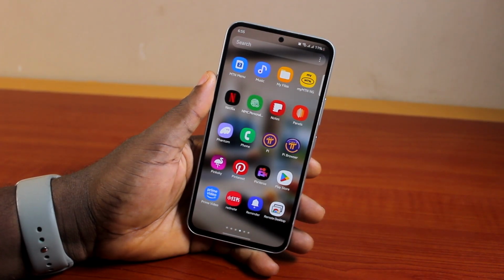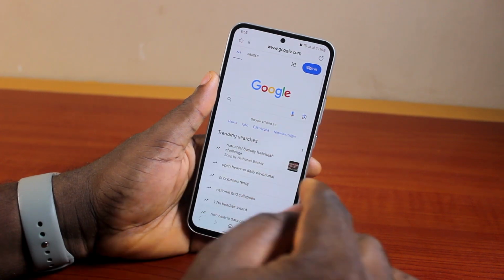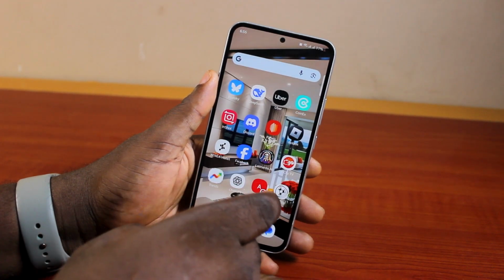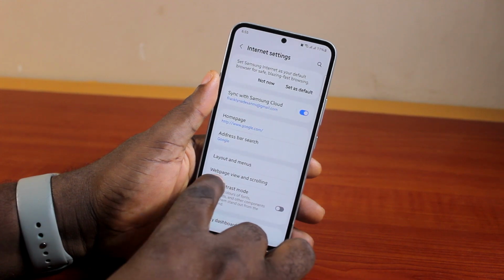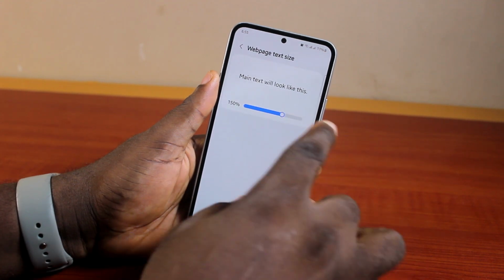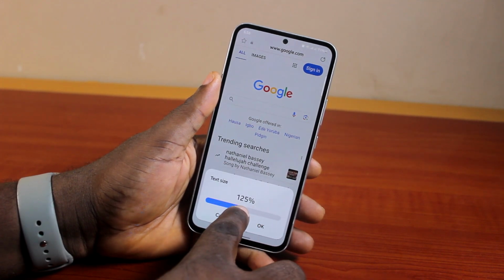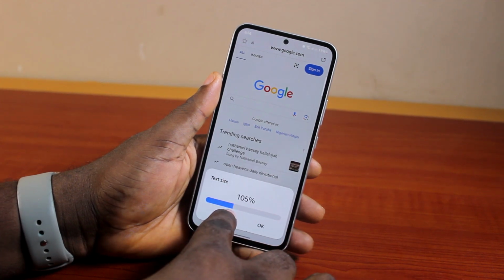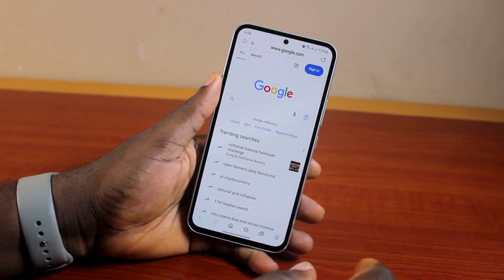How to Change Webpage Text Size in Samsung Internet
This tutorial will teach you how to change websites or webpages text size in Samsung Internet on your Samsung phone.

Cheap iPhone
Cheap Samsung Phone
Cheap Apple Watch
Cheap Digital Camera
Cheap YouTube Microphone
Cheap MicroSD Card